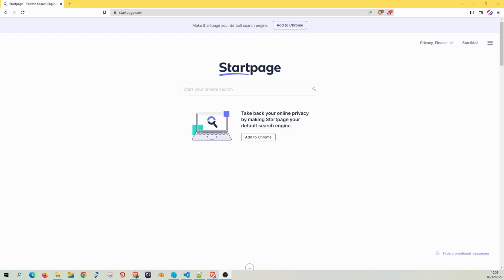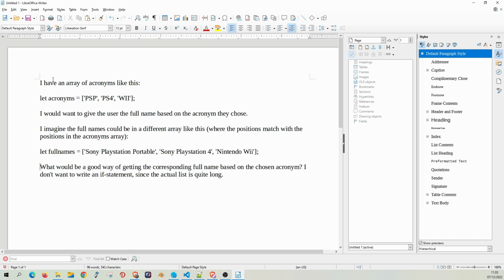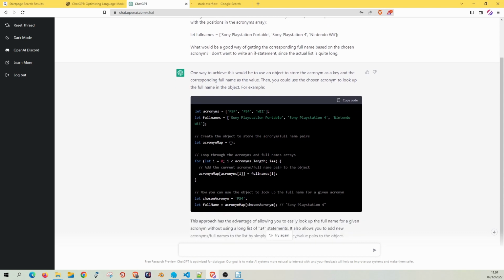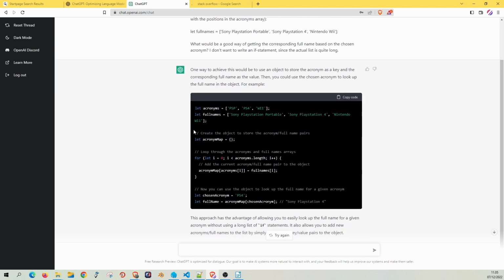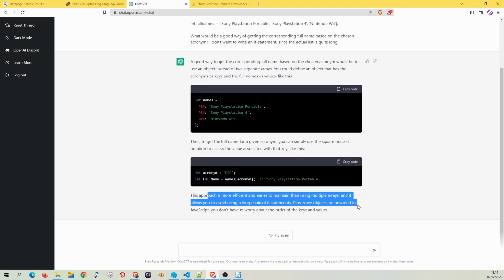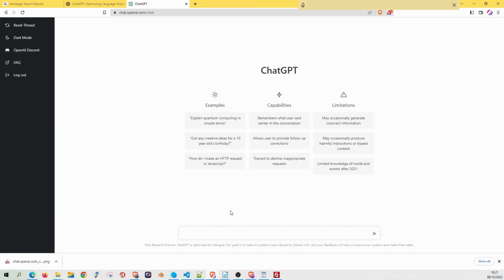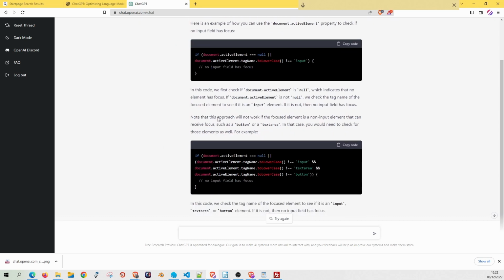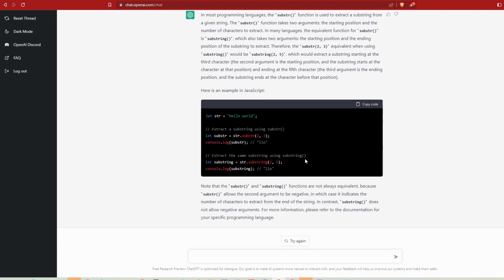This new tool will completely change the field of programming!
In this faster tutorial, we take a look at how the free OpenAI chatGPT superintelligence will help us with all our programming questions. It's really quite amazing.